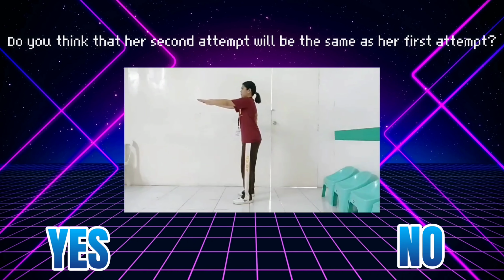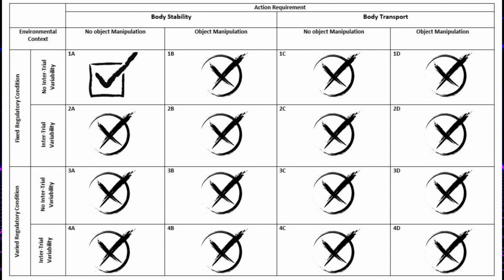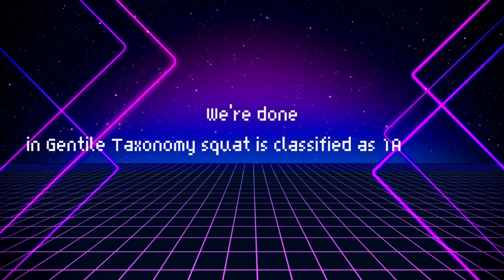CLASSIFICATION OF MOTOR SKILLS - Group 1